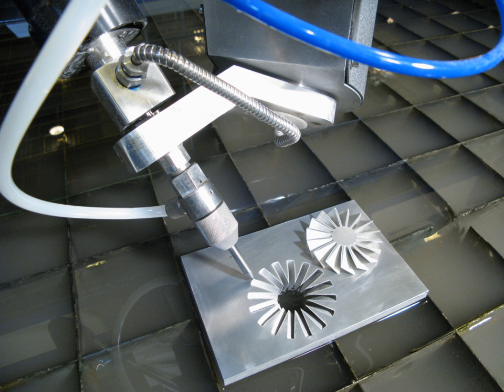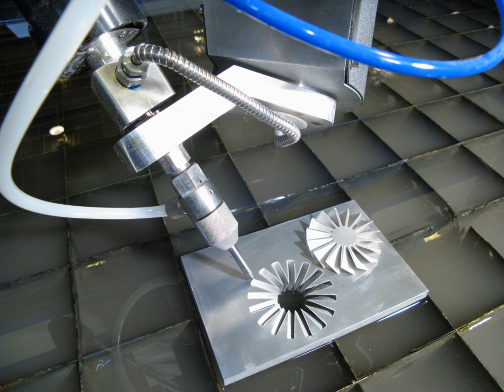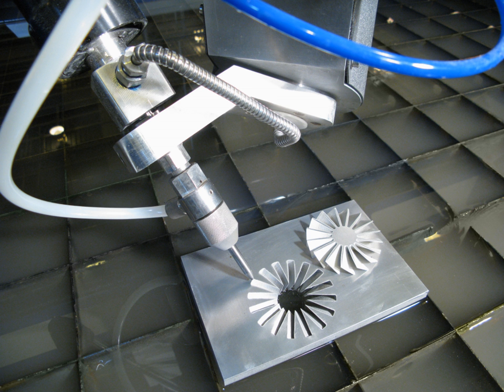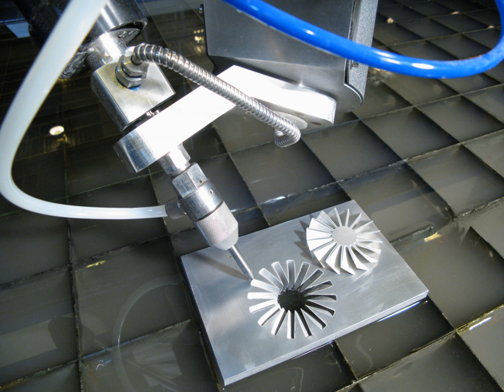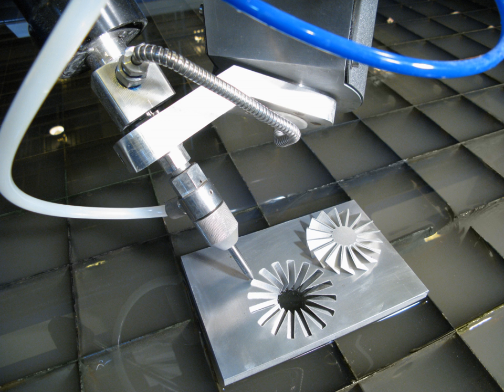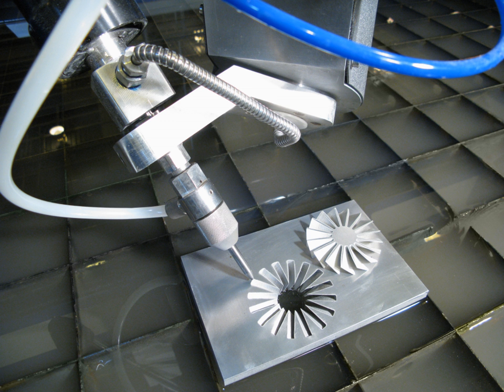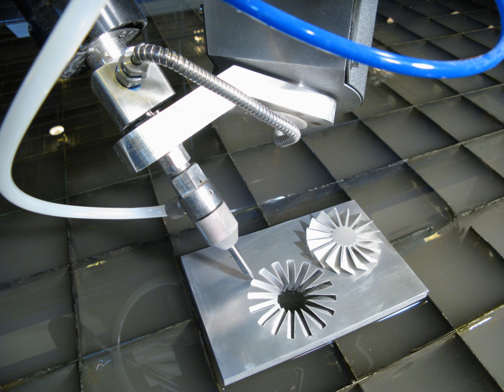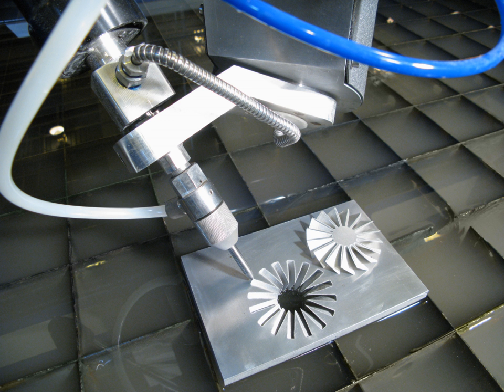Water-jet cutting | Wikipedia audio article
00:01:11 1 History
00:01:20 1.1 Waterjet
00:05:34 1.2 High pressure
00:08:21 1.3 Abrasive waterjet
00:11:46 1.4 Waterjet control
00:13:34 2 Operation
00:15:29 3 Benefits
00:19:09 4 Versatility
00:21:17 5 Availability
00:22:09 6 Process
00:23:42 7 Edge quality
00:24:49 8 Multi-axis cutting
00:27:40 9 See also

- Socrates

SUMMARY
A water jet cutter, also known as a water jet or waterjet, is an industrial tool capable of cutting a wide variety of materials using a very high-pressure jet of water, or a mixture of water and an abrasive substance.  The term abrasive jet refers specifically to the use of a mixture of water and abrasive to cut hard materials such as metal or granite, while the terms pure waterjet and water-only cutting refer to waterjet cutting without the use of added abrasives, often used for softer materials such as wood or rubber.Waterjet cutting is often used during fabrication of machine parts. It is the preferred method when the materials being cut are sensitive to the high temperatures generated by other methods. Waterjet cutting is used in various industries, including mining and aerospace, for cutting, shaping, and reaming.